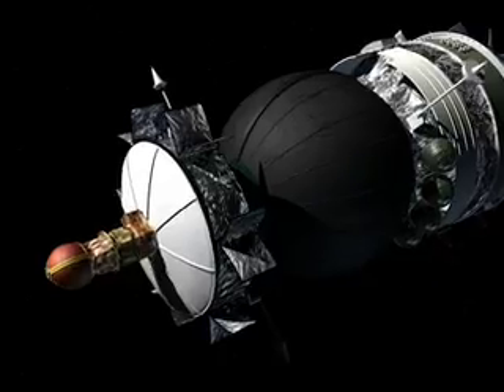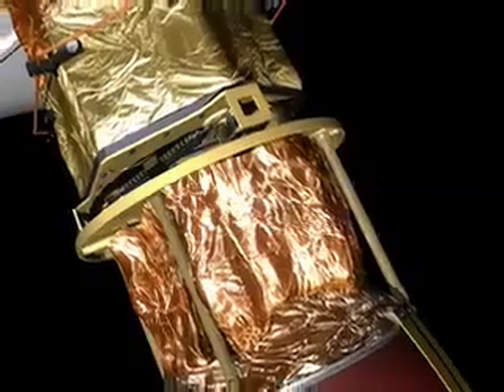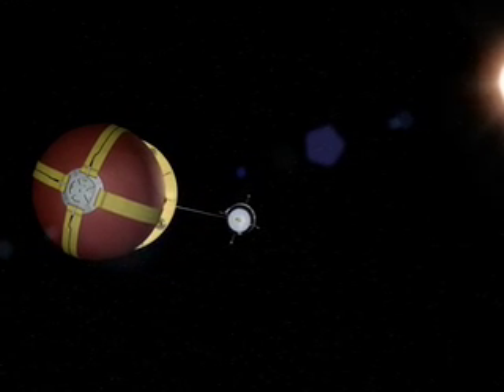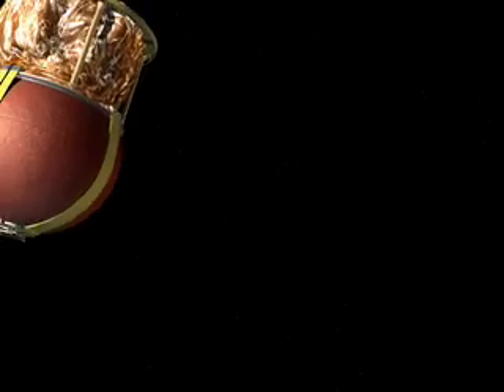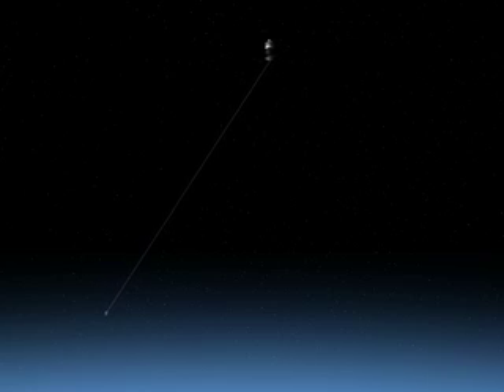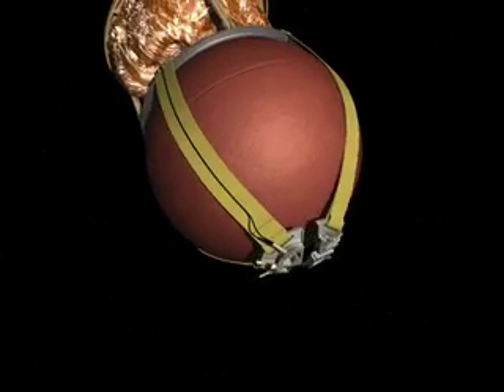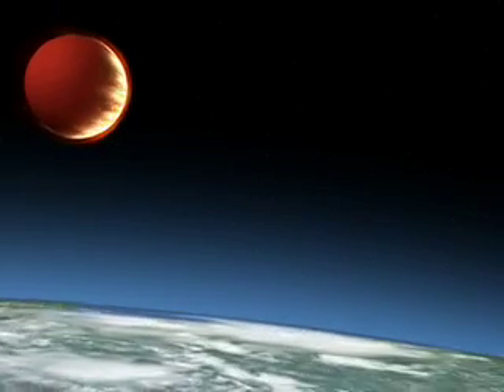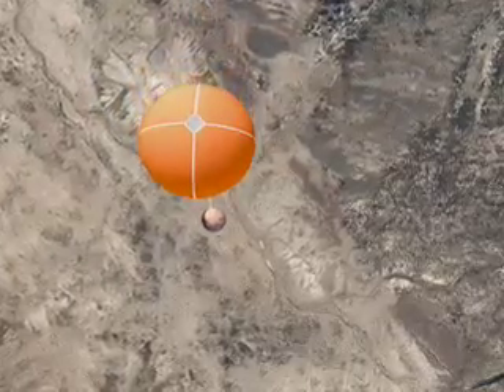YES2 Tether and Re-entry Capsule Fotino Mission Animation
Mission Animation of the 2nd Young Engineers' Satellite, built by 400 students with Delta-Utec for ESA, about the deployment of a 30 km wire in space from the Foton satellite, in order to send a small capsule, Fotino, back from space to land softly on Earth. Launch September 2007.